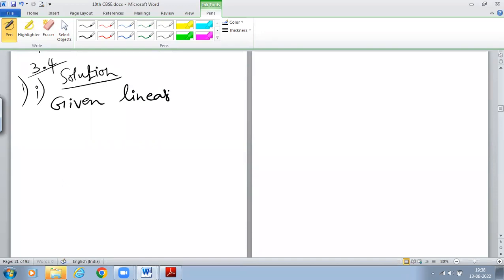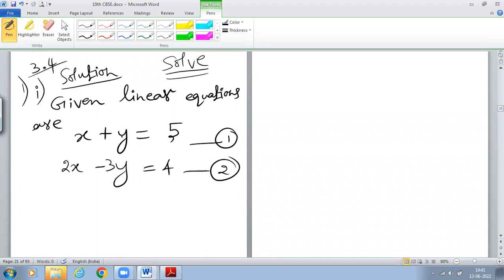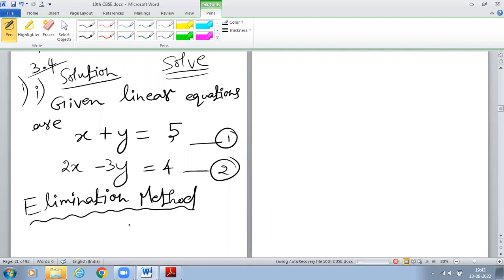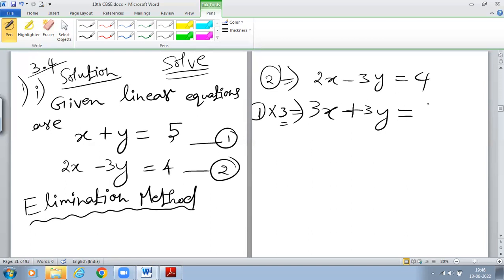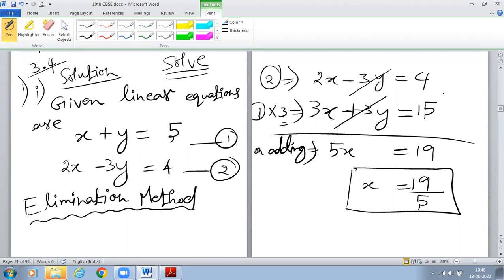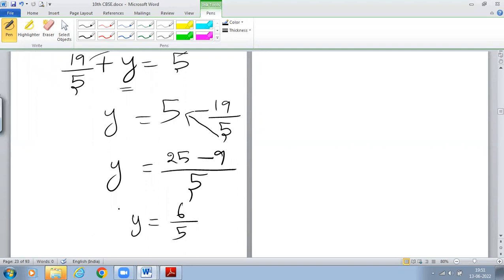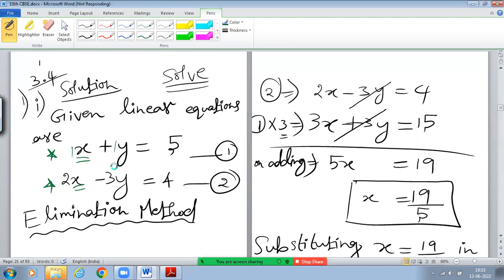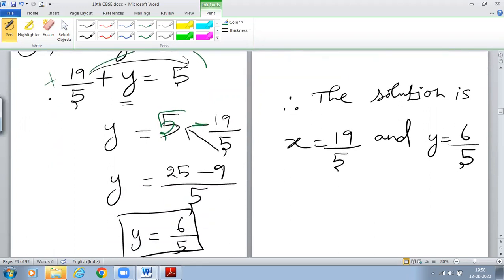Assam Board Maths 13/6 part2